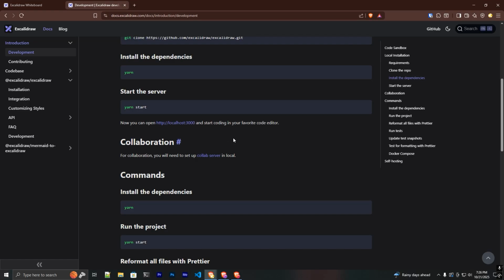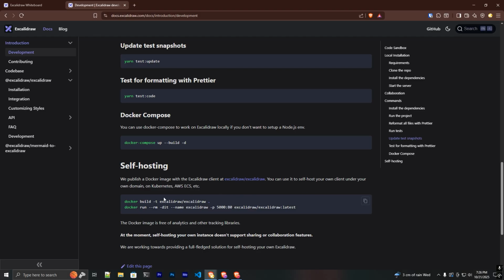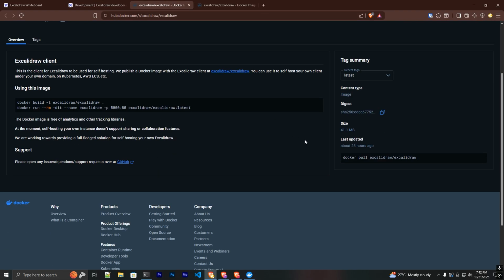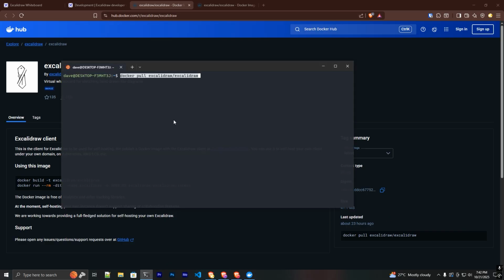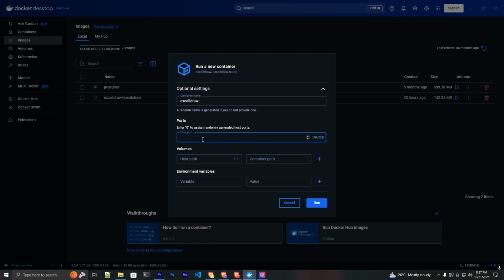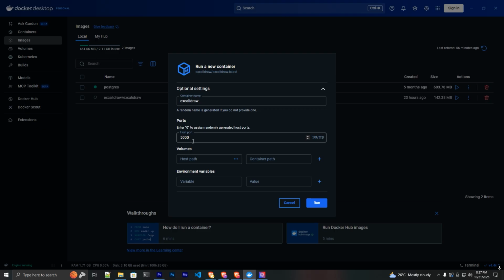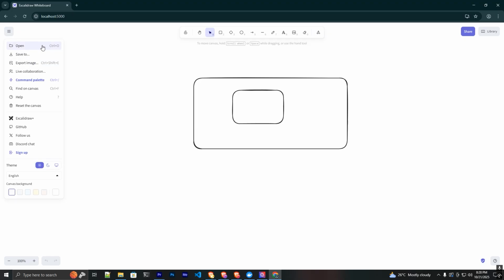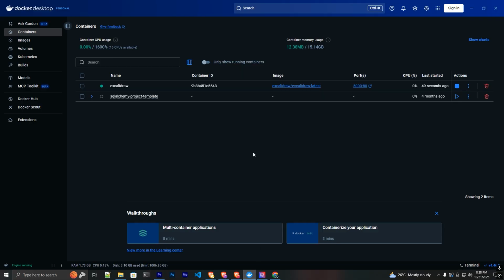How to Install and Run Excalidraw Locally with Docker | Self-Host Excalidraw in Minutes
🚀 Run Excalidraw locally using Docker — quick, easy, and powerful!
In this step-by-step guide, you’ll learn how to self-host Excalidraw on your own machine or server using Docker

Excalidraw is an open-source virtual whiteboard perfect for brainstorming, wireframing, and visual collaboration used by developers, designers, and remote teams worldwide.

🧠 In this tutorial, you’ll learn:

✅ How to pull the official Excalidraw Docker image
✅ How to run Excalidraw using a simple docker run command
✅ Tips for customizing ports, volumes, and environment variables

By the end of this video, you’ll have a fully self-hosted Excalidraw instance running securely on your local system no internet required!